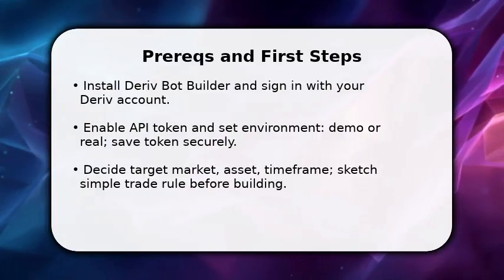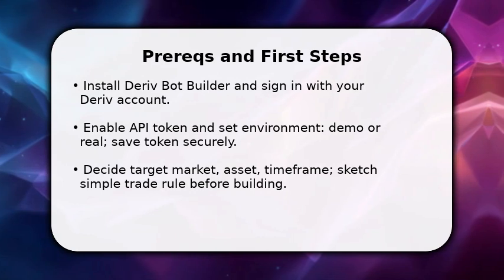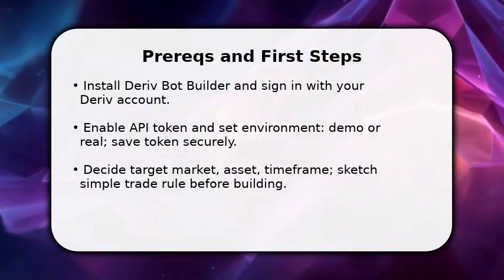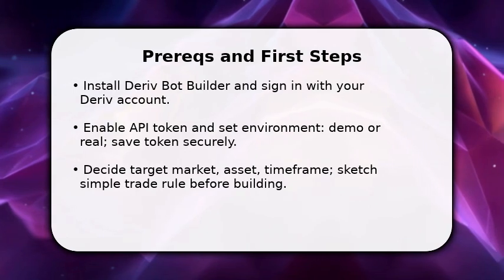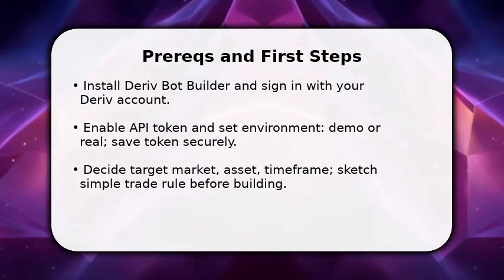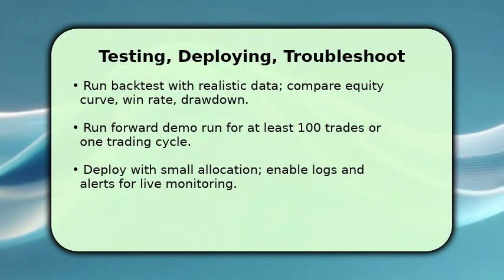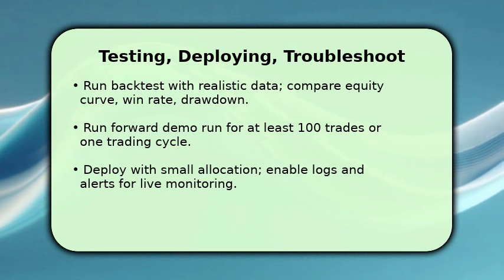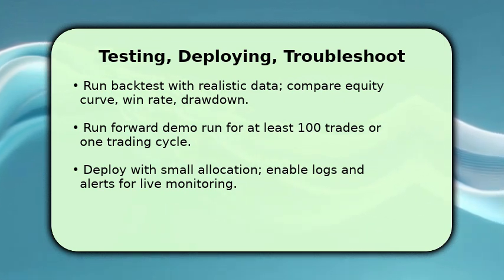How to Use Deriv Bot Builder (easy Method)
How to Use Deriv Bot Builder (easy Method) | 🔒 Surfshark VPN Deal — Stay private and secure. $1.99/mo + 3 Months Free ▸

Learn the straightforward steps to harness Deriv Bot Builder for enhanced content creation. This video guide walks you through setting up and using this tool effectively, ensuring your projects stand out with professional-grade automation.

Deriv Bot Builder, content generation, automate writing, video tutorial, how to use Deriv, bot builder setup, creative tools for writers, streamline content creation, writing software guide, deriv bot instructions, produce more content